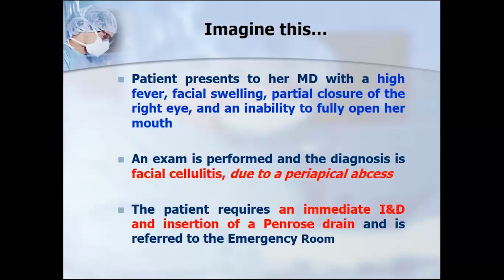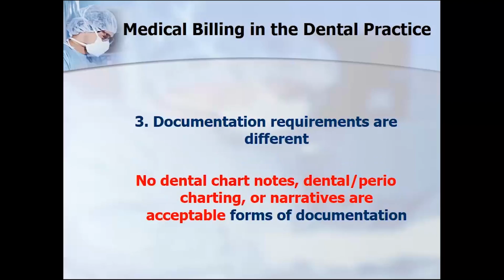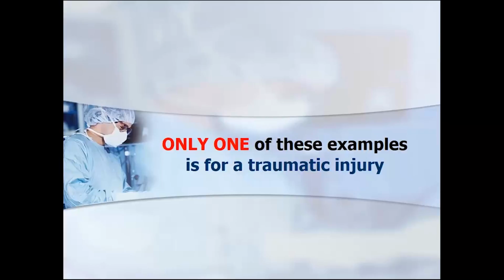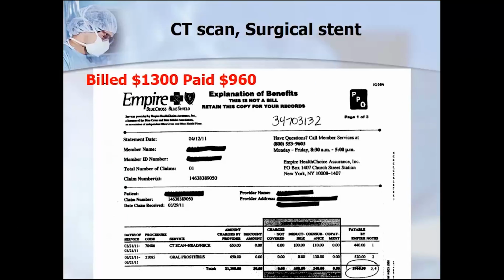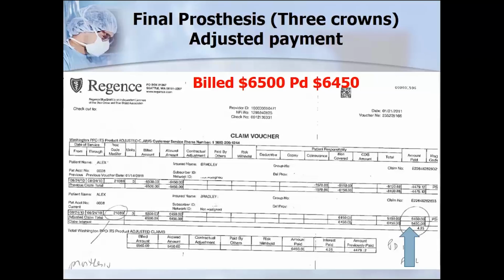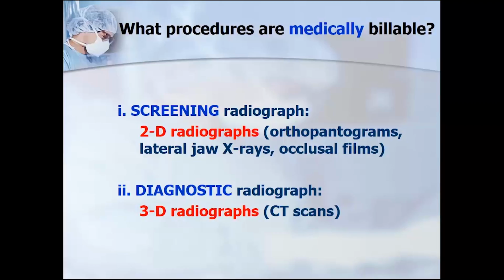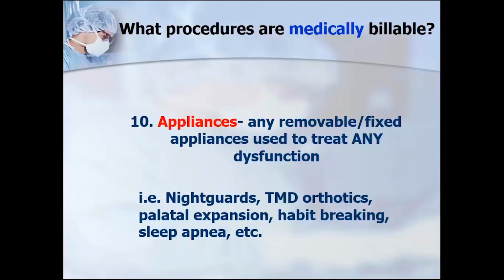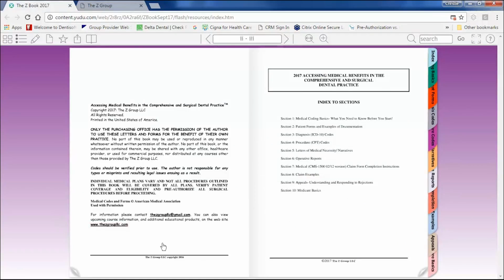The Z Group Basic Course Session 1